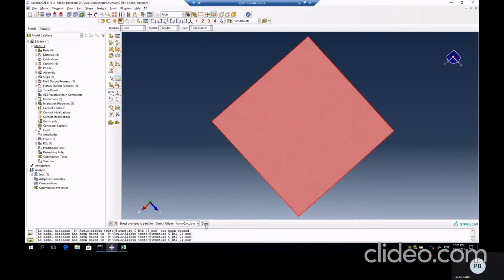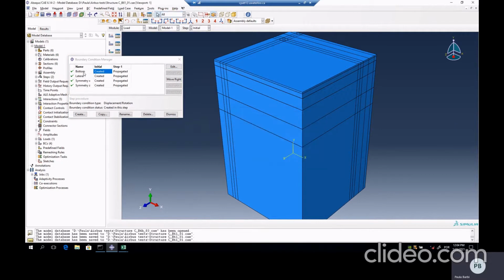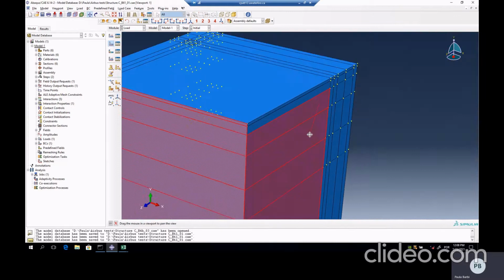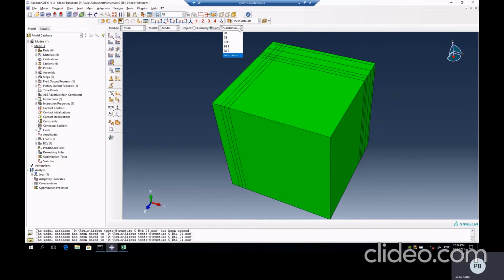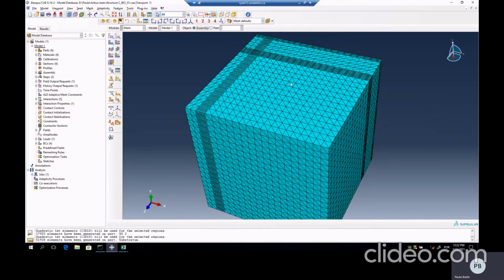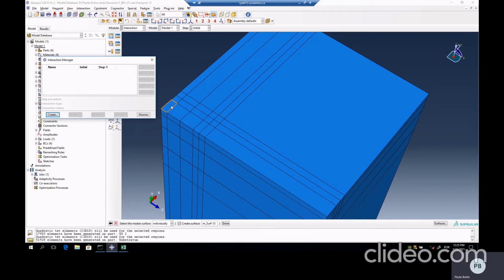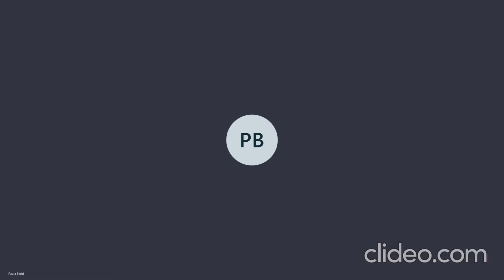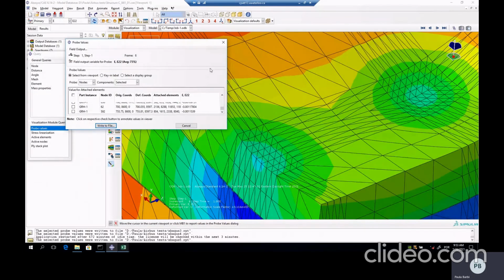Mechanistic Analysis of Airport Pavement in ABAQUS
In this video I simulated a 6 layers pavement, with axisymmetric structure, under the load of a tridem axle, with 6 wheels.